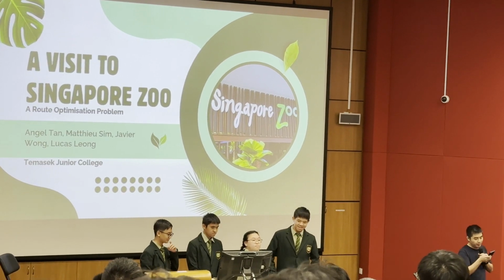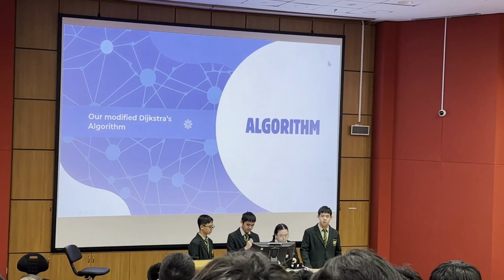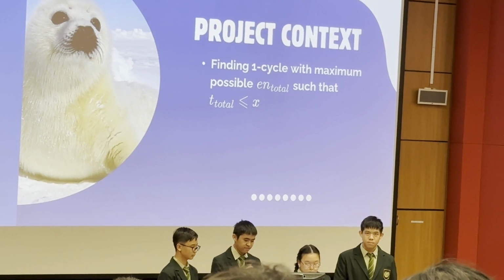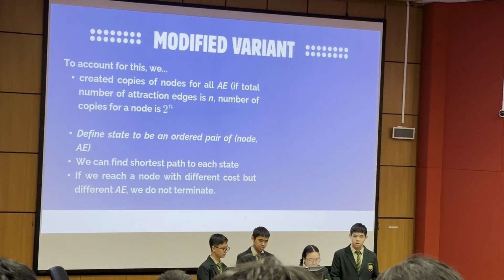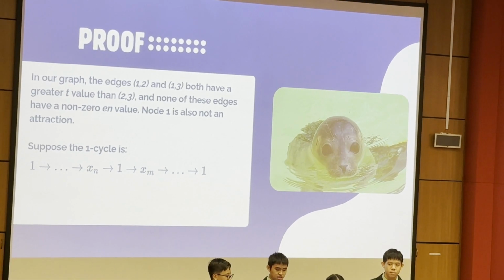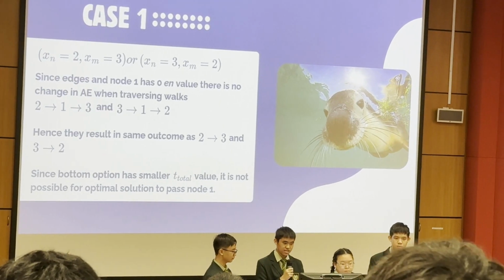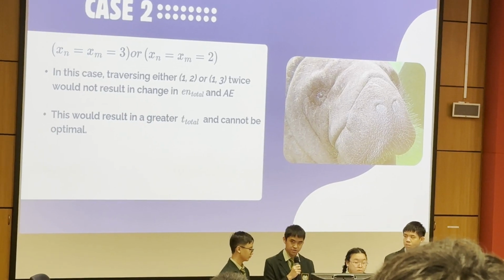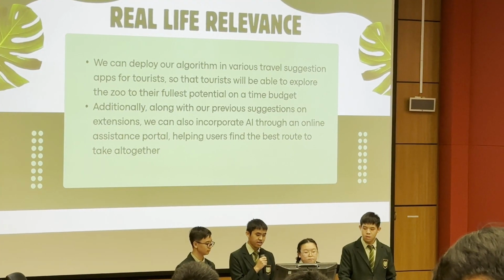SMPF Festival Congress 2025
The Singapore Mathematics Project Festival (SMPF) was inaugurated by the Singapore Mathematical Society in 2001 in recognition of the fact that creative and innovative work in mathematics may best be reflected in project work wherein ideas may be thoroughly explored and carried through from start to finish.
Javier and his teammates participated in this year's competition and managed to enter into the final round in which they were invited to give an oral presentation at the Festival Congress held at NUS today.  Congratulations!